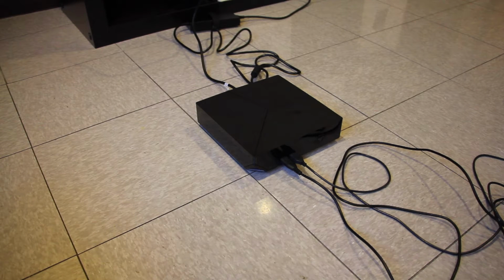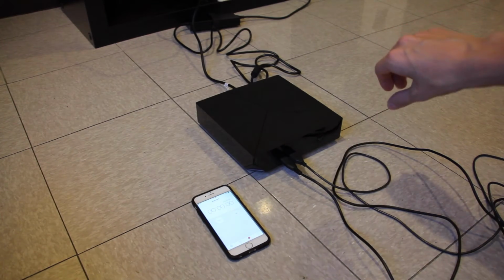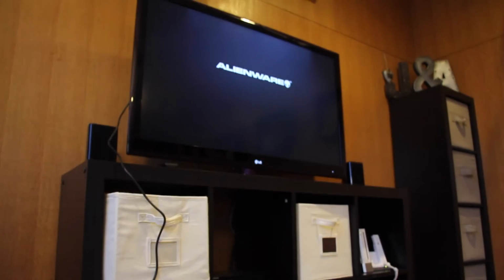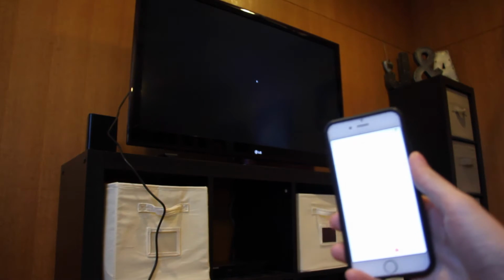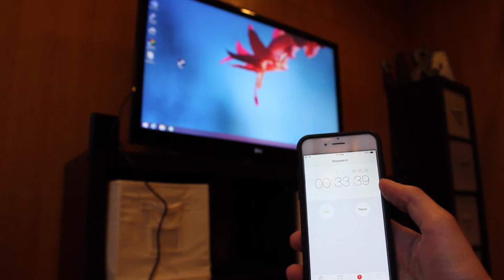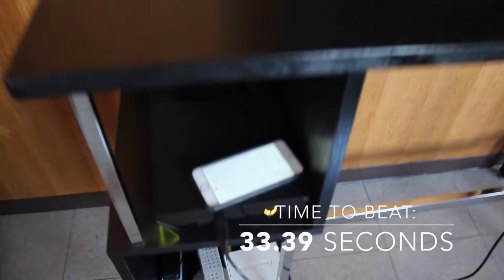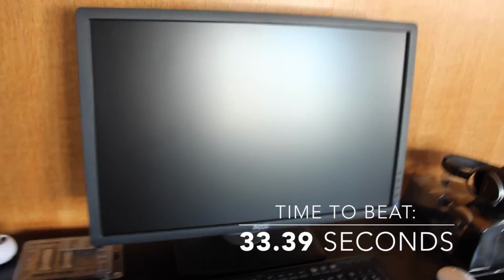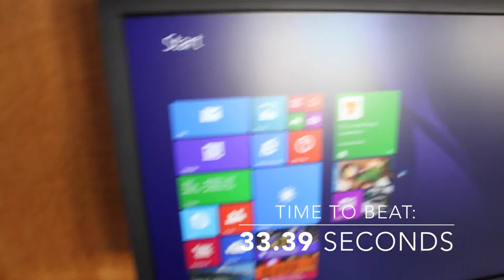Alienware Alpha: SSD vs HDD Startup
In this video we compare how much quicker the alienware alpha starts up with an SSD (Samsung 850 EVO) versus the OEM 5400rpm hard drive.

M Y   G E A R :
Cameras -